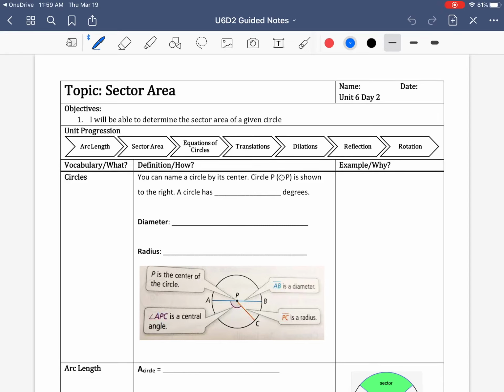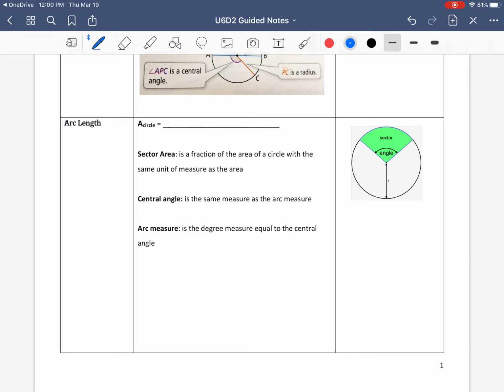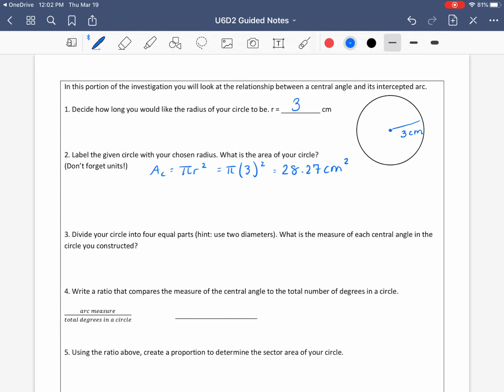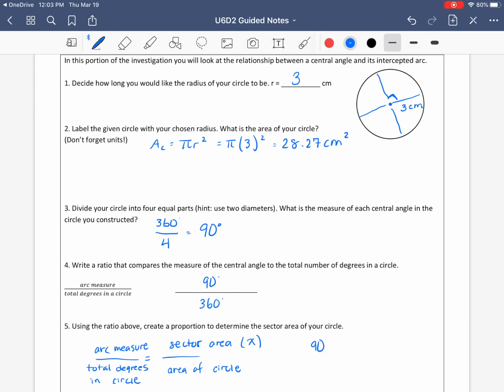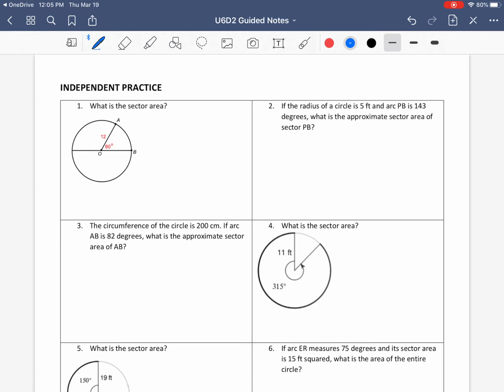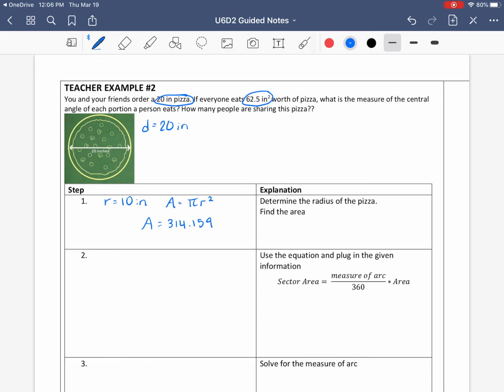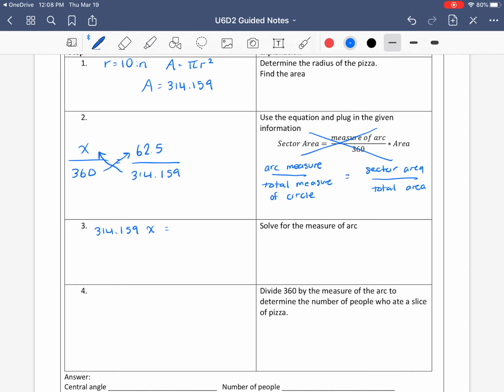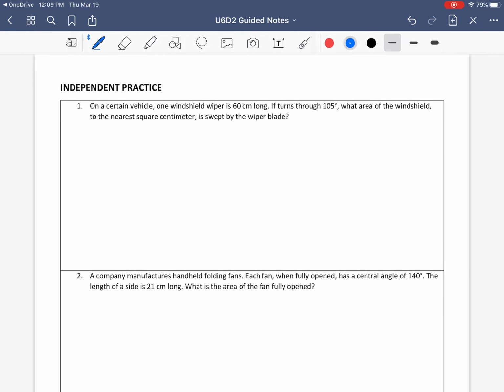Geometry U6D2 Sector Area